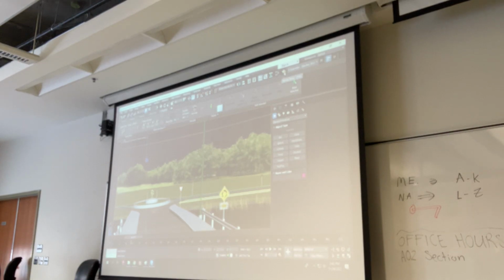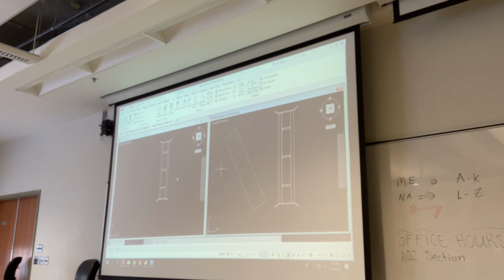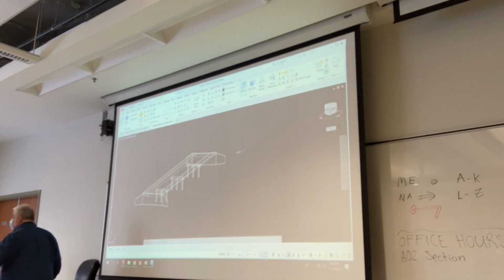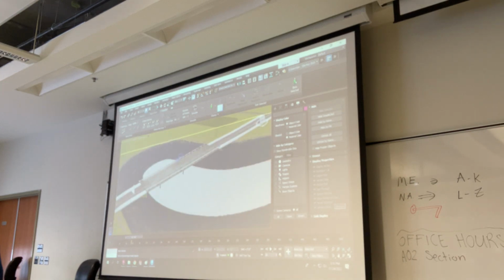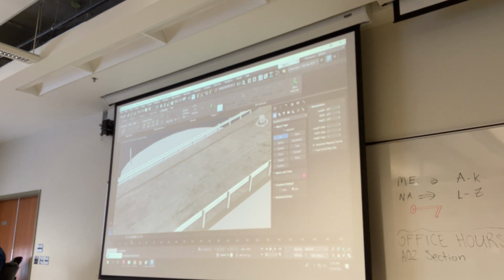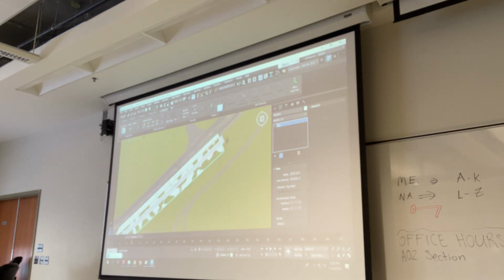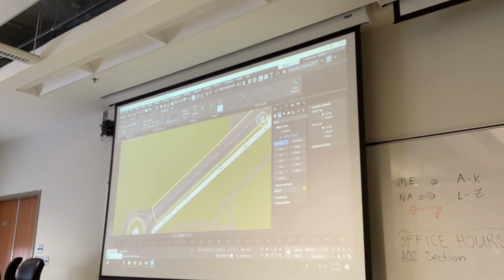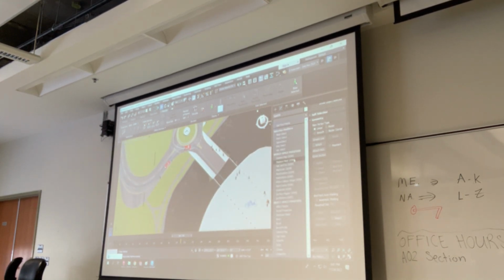November 29, 2022